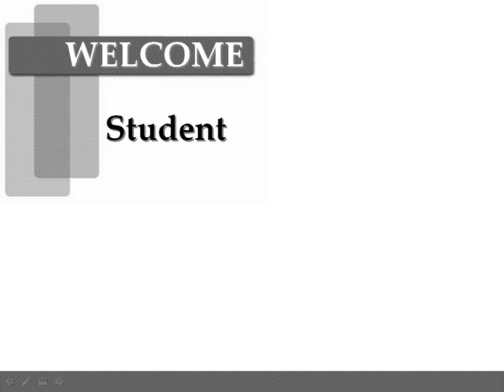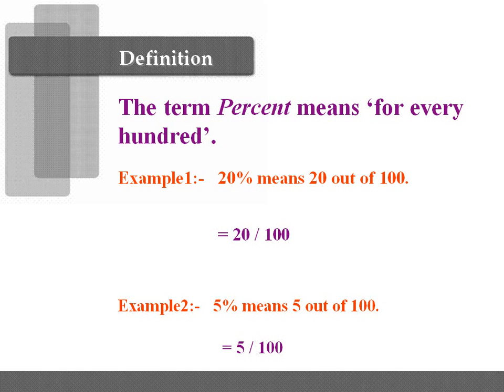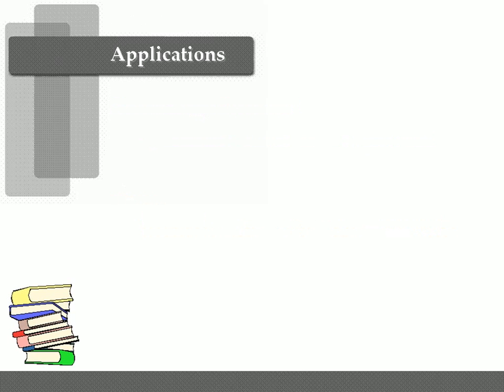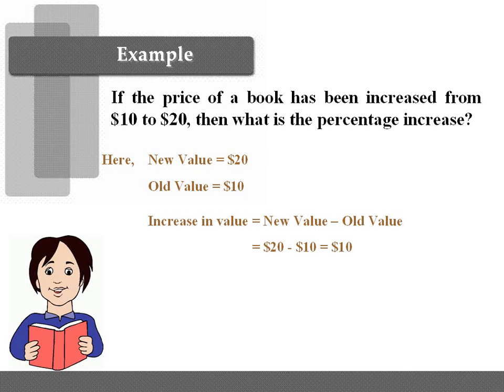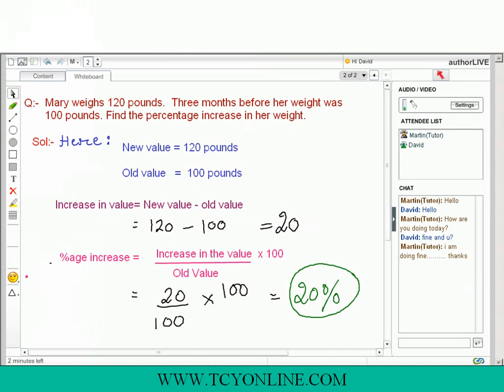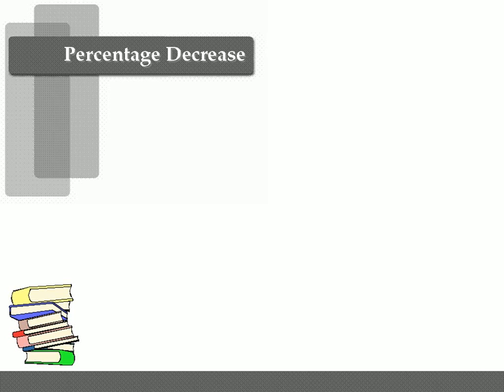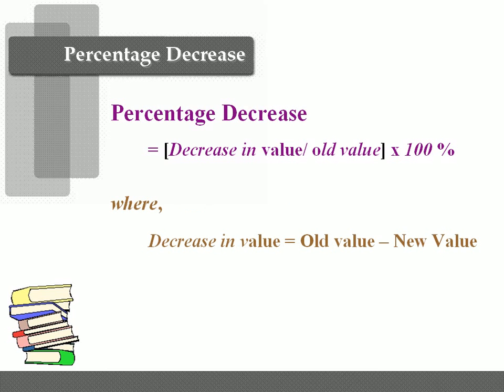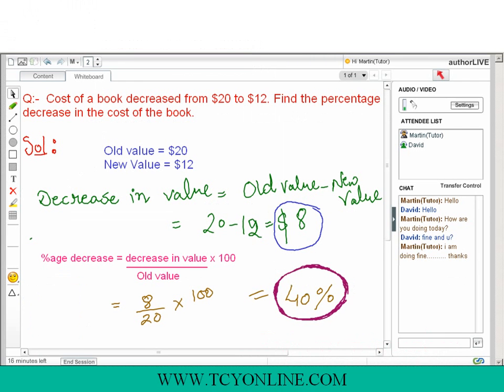Percentage Increase and Decrease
The Percentages with prime focus on percentage increase and percentage decrease is simplified by academic counsellor at tcyonline.com which is an authority in one-on-one live math tutoring and homeworkhelp.You can for more exicitng videos, free math worksheets, online tests and lots of other stuff and free trial sessions.